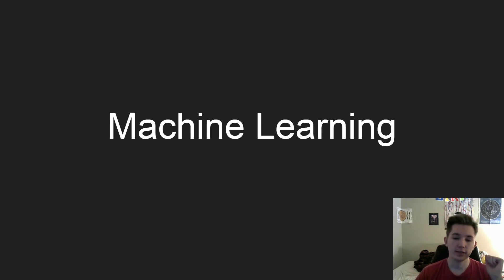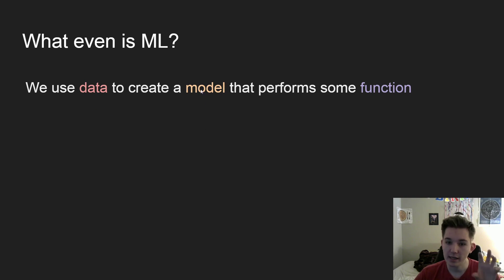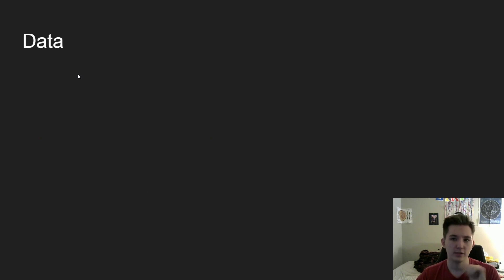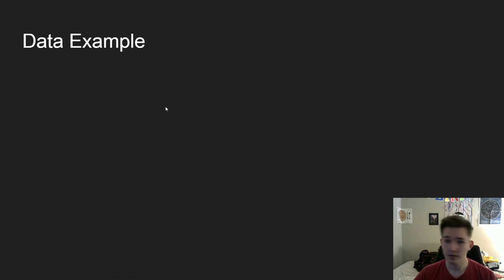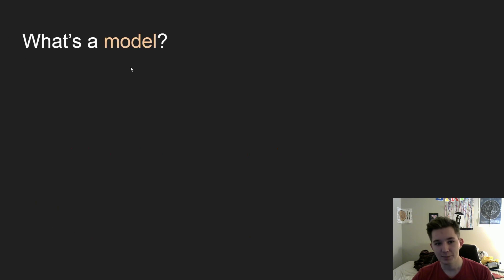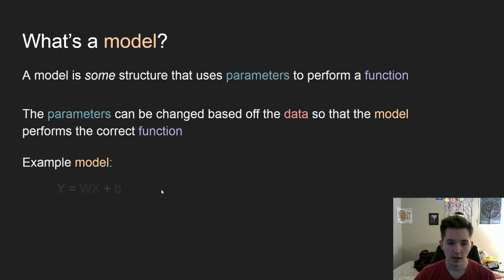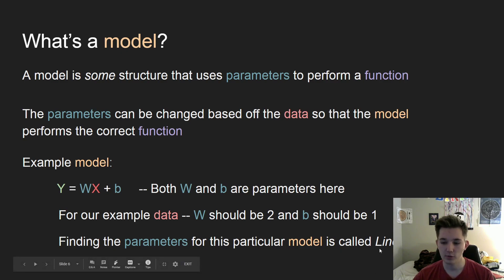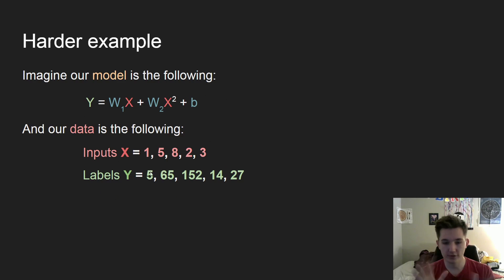Intro to ML 1 -- Intro, data, models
We're learning lots of stuff here -- mostly about ML, some about love.

love of ML